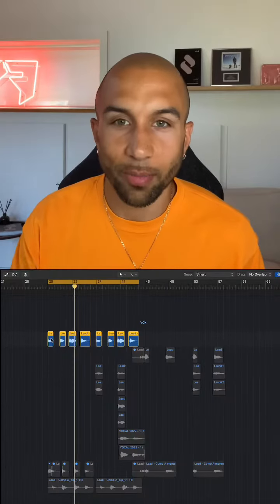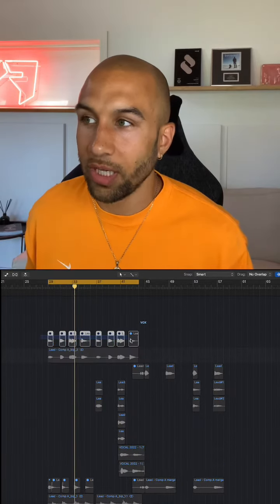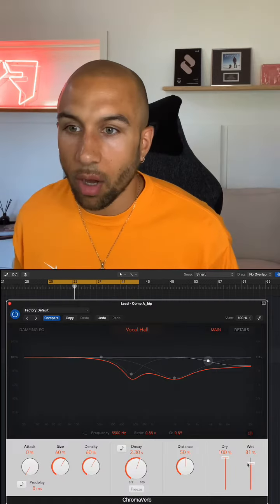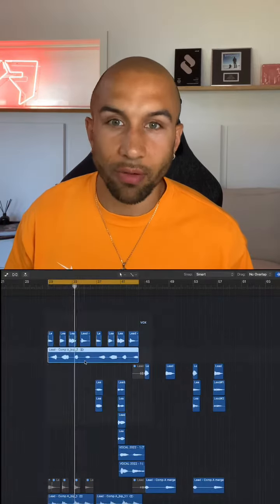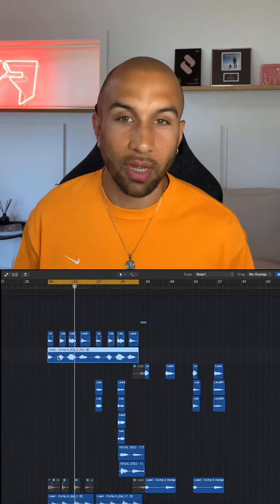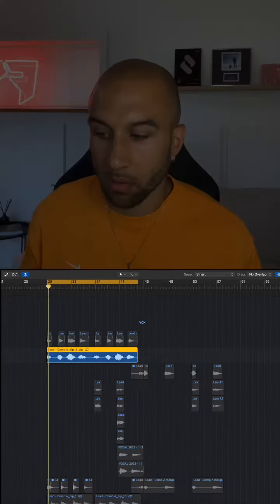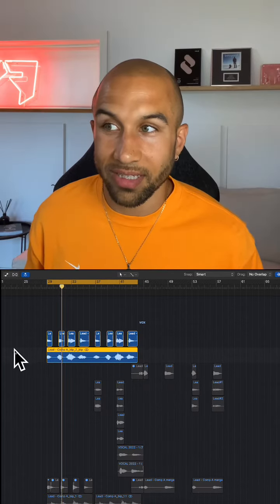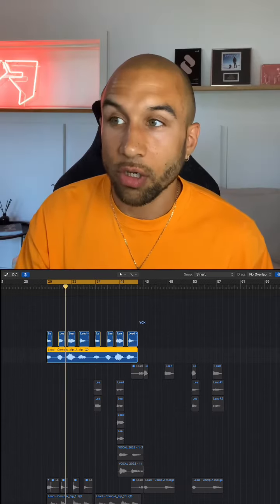Advanced Music Production Tips #2 - Reverse Trick